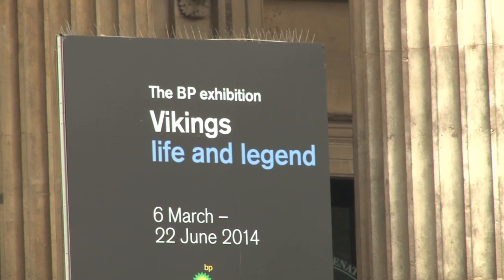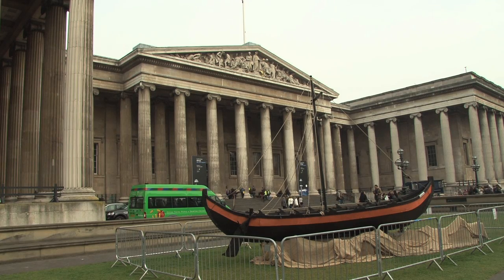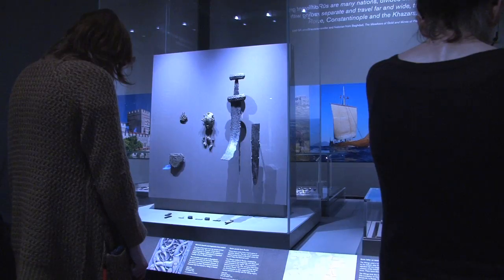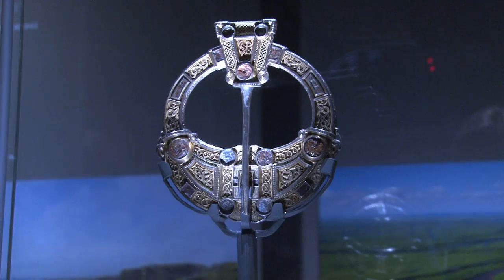Viking researchers help the British Museum translate Norse culture.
The first major exhibition on Vikings at the British Museum for over 30 years which opened on 6 March in London highlights a new research project by Viking experts at The University of Nottingham.

The BP-sponsored exhibition, Vikings - Life and Legend, showcases archaeological discoveries new and old, including religious images, coins and jewellery, swords and axes.

The AHRC research project, 'Languages, Myths and Finds' is built around the British Museum exhibition and involves 20 PhD students from eight universities led by Nottingham.